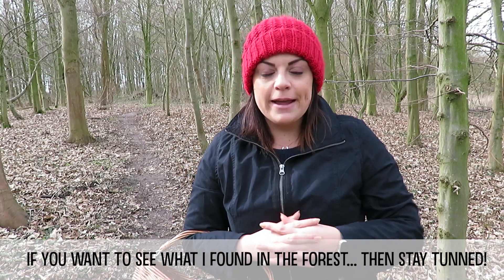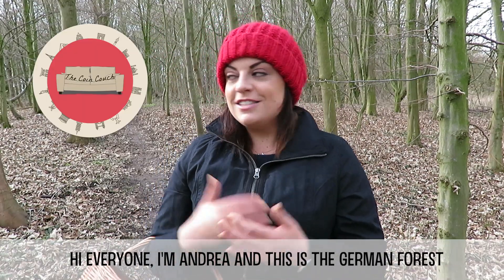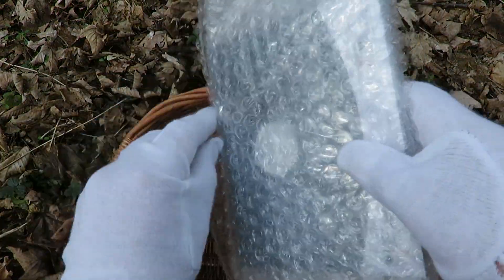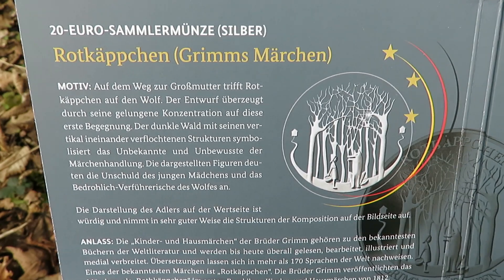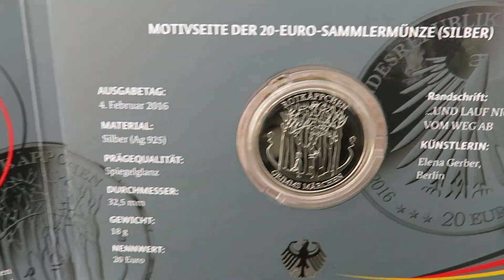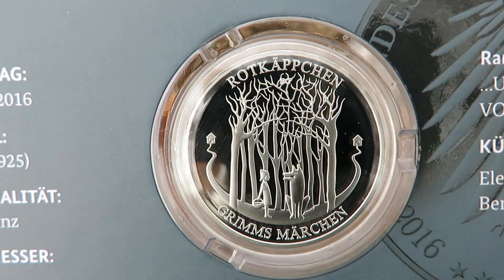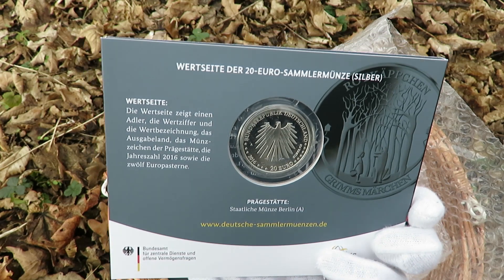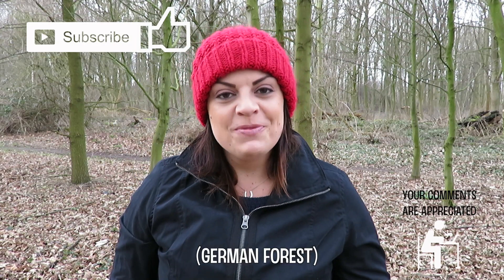Into the Deutscher Woods with the Brothers Grimm!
I couldn't help but make a video about this 2016 German 20 Euro Silver uncirculated coin. Little Red Riding Hood is the 5 coin in the Brothers Grimm series.